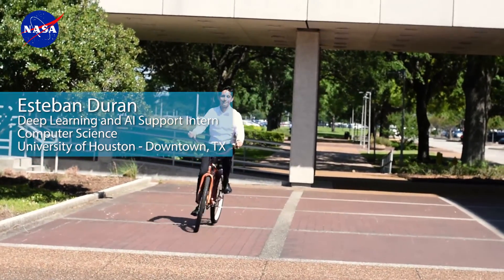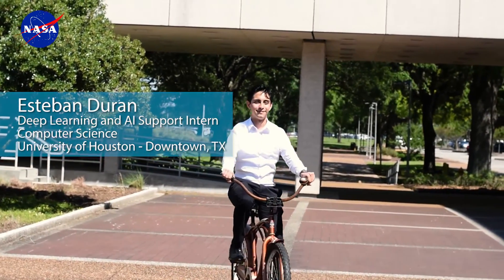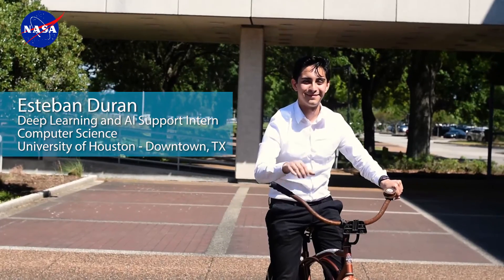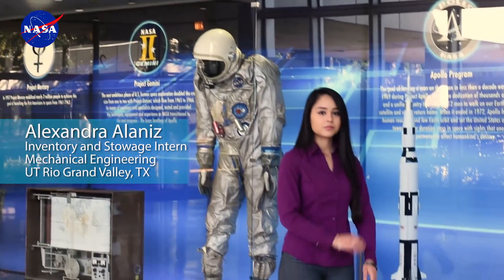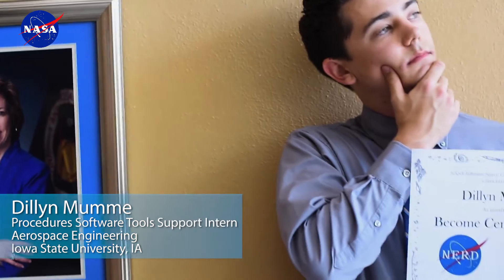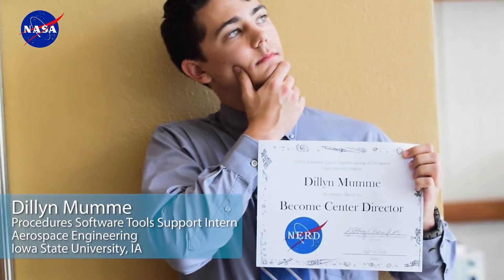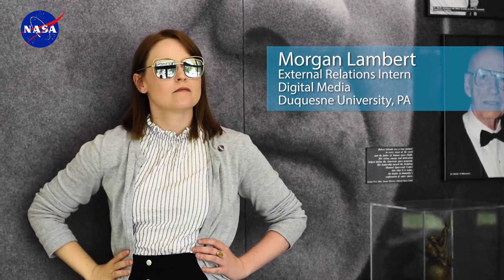NASA Johnson Space Center Internship Experience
Video Description:
Discover internship opportunities at the NASA Johnson Space Center! This video shows some of the places interns work and some of the projects they contribute to. Interns work to make their mark and enjoy the entirety of the internship experience which includes touring laboratories and facilities, hearing lectures from astronauts and NASA’s leaders, participating in professional and social committees (like Video Committee) even in spare time, and much more.

FOLLOW JOHNSON SPACE CENTER INTERNS!

FOLLOW NASA INTERNS!